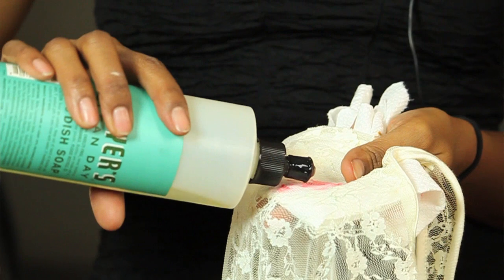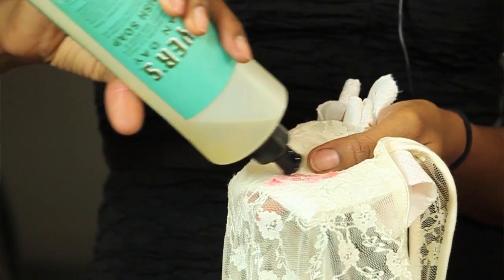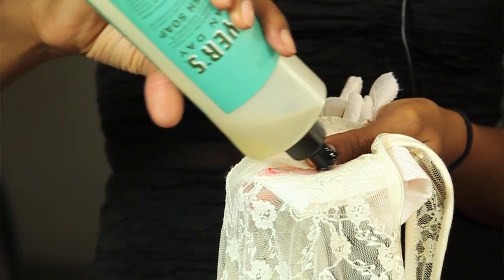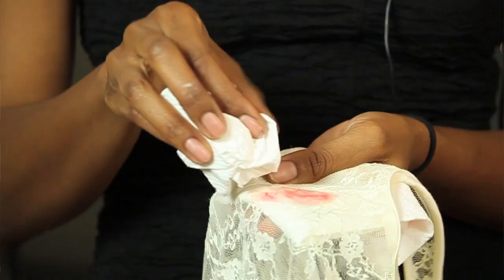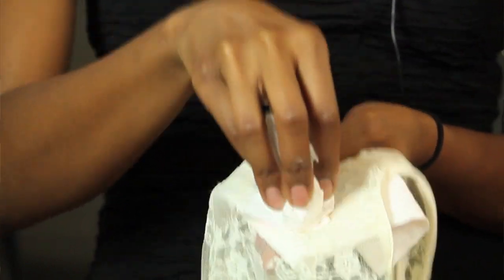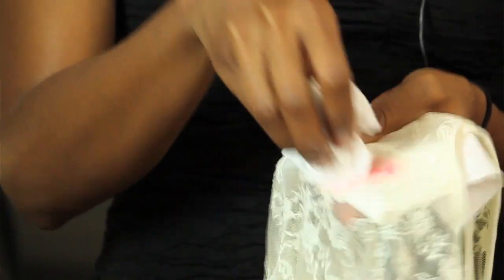How to Get Lipstick Off of a Blouse : Makeup Application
Getting lipstick off a blouse requires some tissues, soap and a few other key tools. Get lipstick off a blouse with help from a makeup professional in this free video clip.

Series Description: How you're applying your makeup is every bit as important as what type of makeup you're actually applying. Get tips on how to get the most out of your makeup with help from a makeup professional in this free video series.